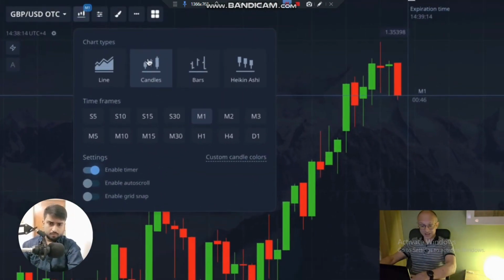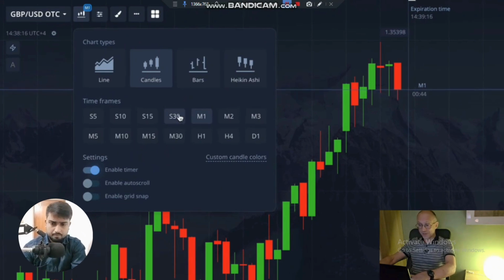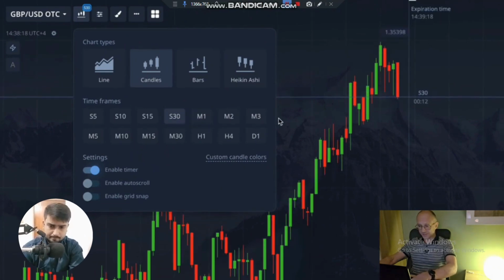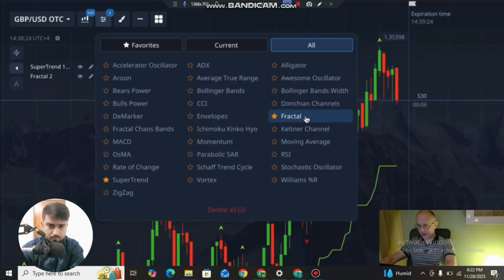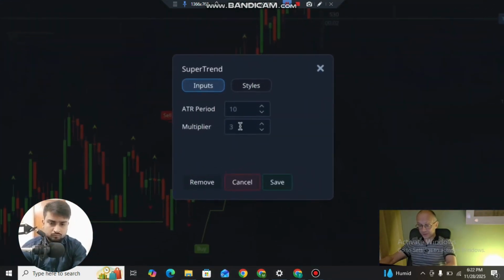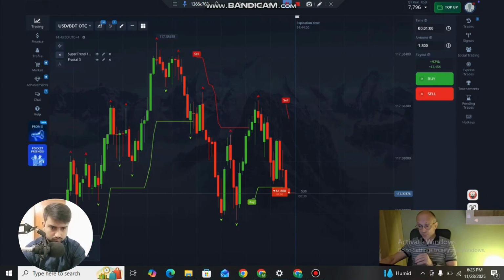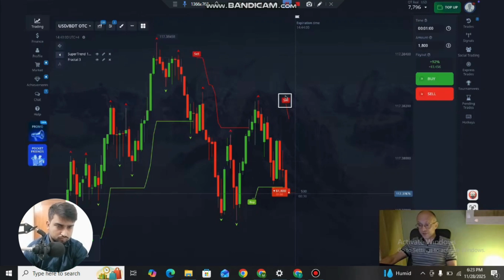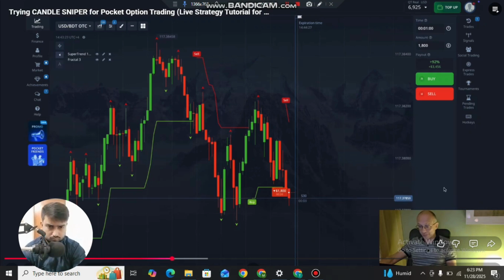30s Binary Strategy EXPLAINED – Real or Fake? Full Review & Live Test!”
Today, we will fully analyze a famous YouTuber's 30-second binary options strategy.
We will check whether it really works or if it’s fake.
Step-by-step live trading examples will be shown so you can see how it actually performs and how reliable it is.